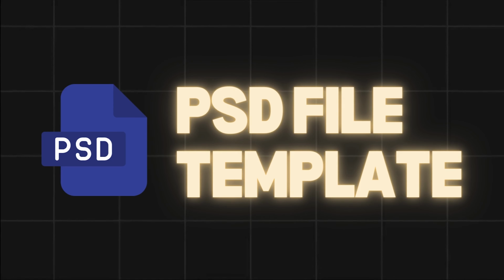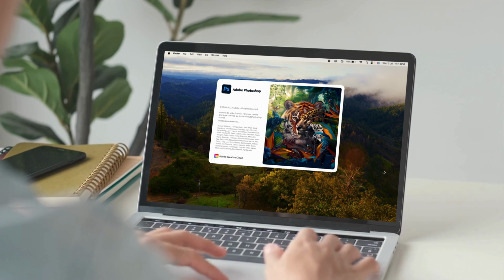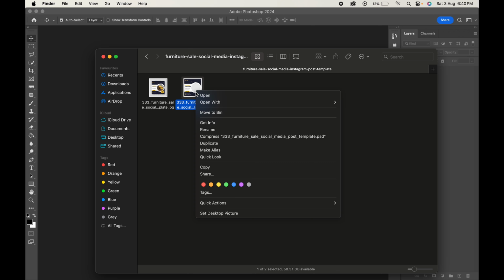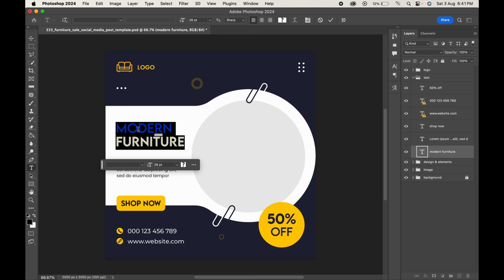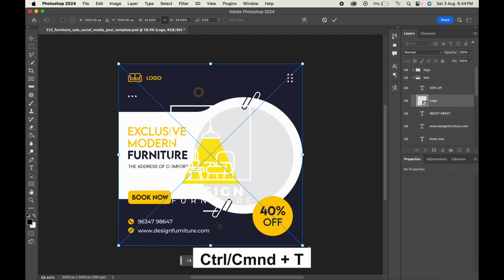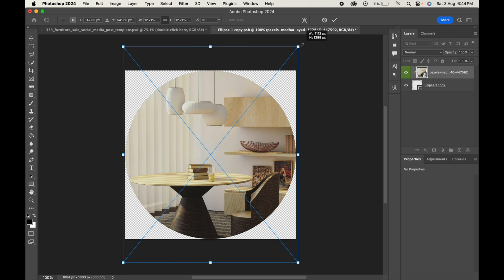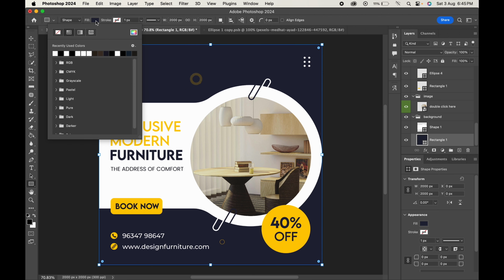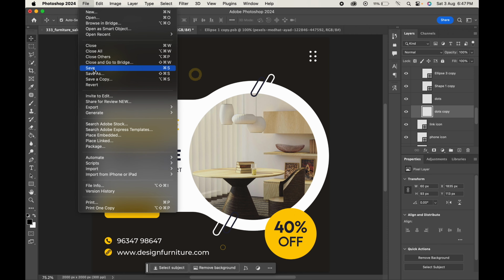How to Customize and Edit PSD Files in Photoshop 2024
Learn how to customize and edit PSD files in Photoshop with this easy-to-follow tutorial. Whether you're a beginner or an experienced user, this video will guide you through the essential steps to make your designs stand out. Discover tips and tricks for layer management, text editing, and adding effects. Perfect your skills and enhance your creativity today. Let's dive into Photoshop and start editing!